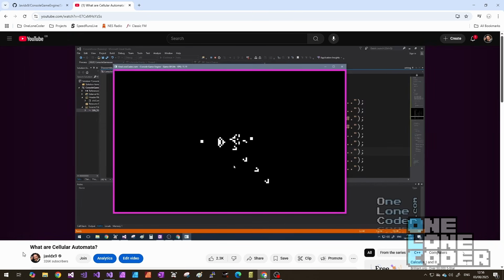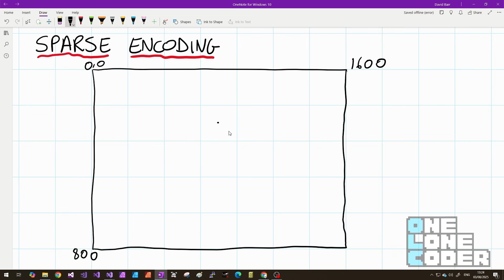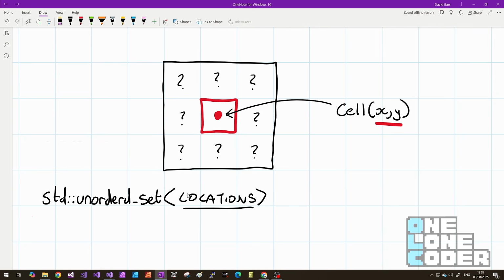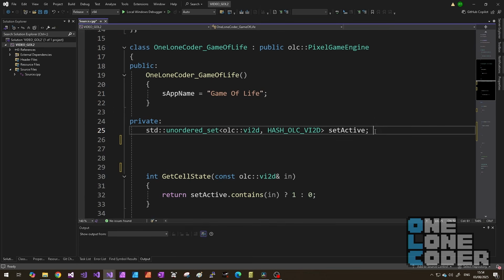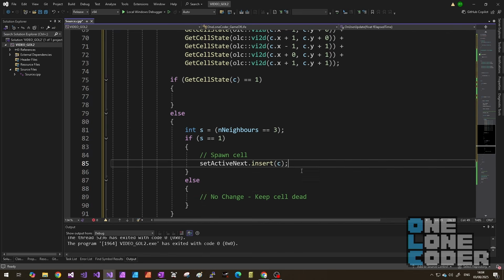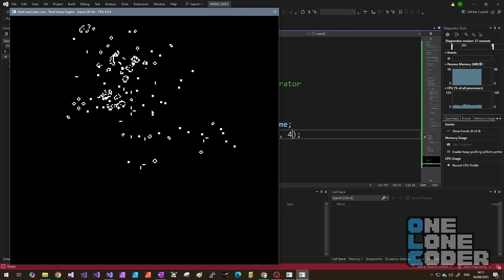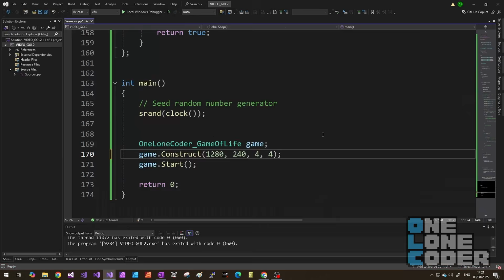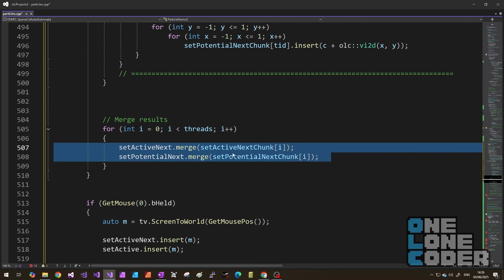Huge 2^64 Conway's Game Of Life Sim, using Sparse Encoding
In this video I revisit Conway's Game Of Life, a cellular automata simulation with many interesting properties. I've covered this before, but this time I use sparse encoding of cell activity to make the simulation space truly massive, like 2^64 massive...